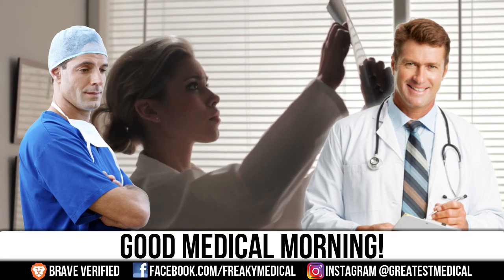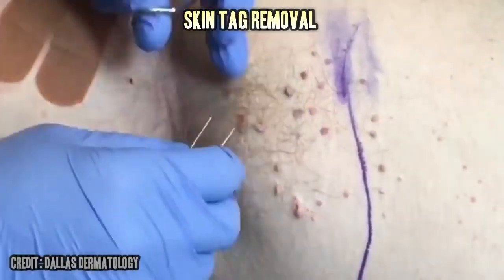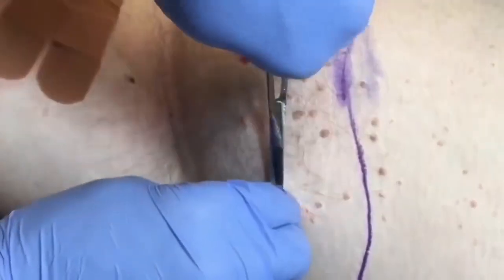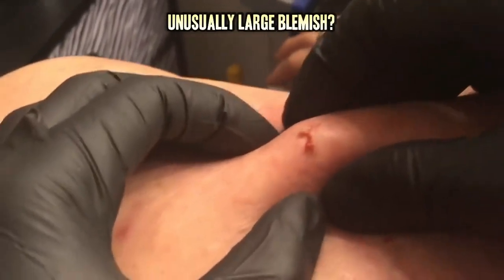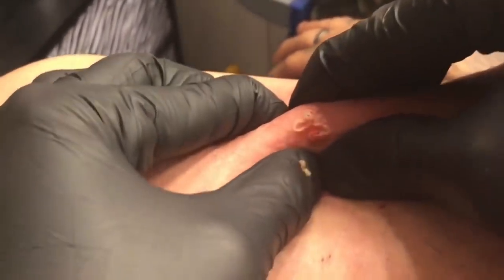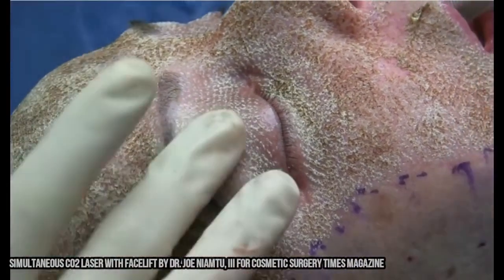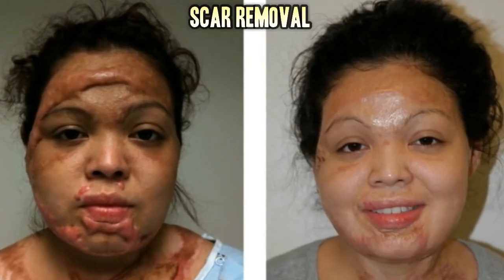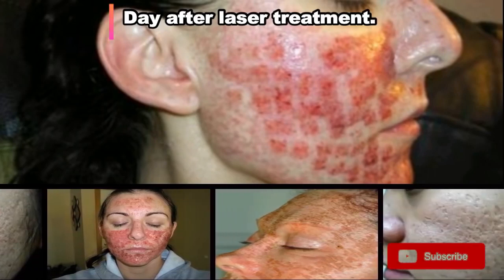Bizarre Medical Problems, Volume #1